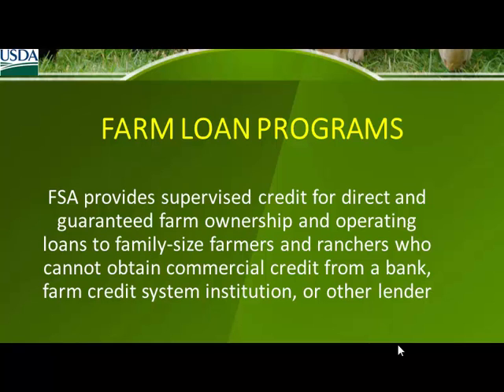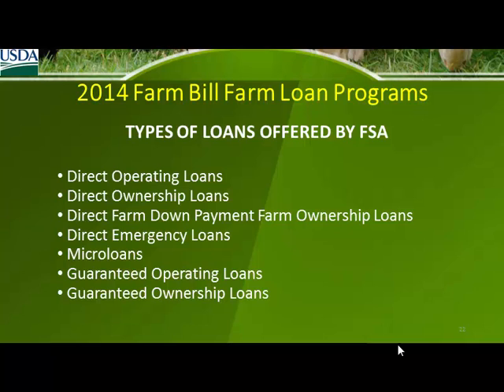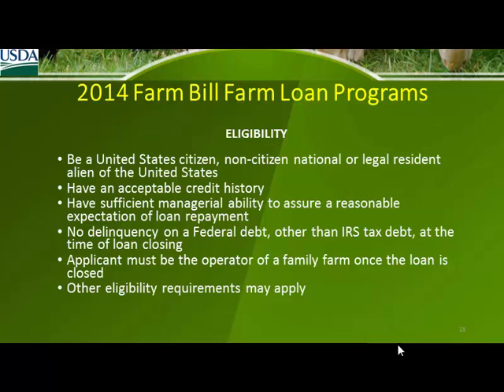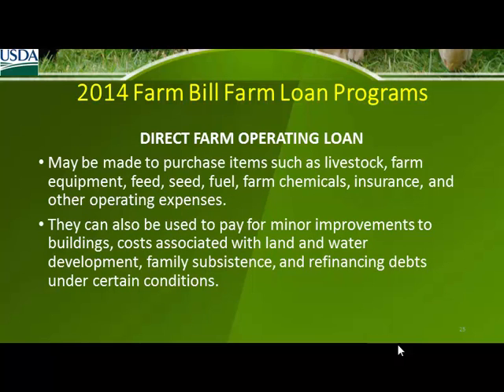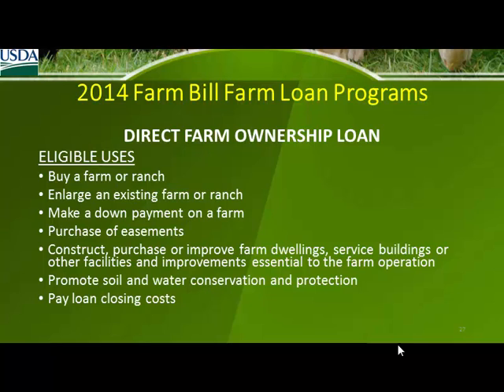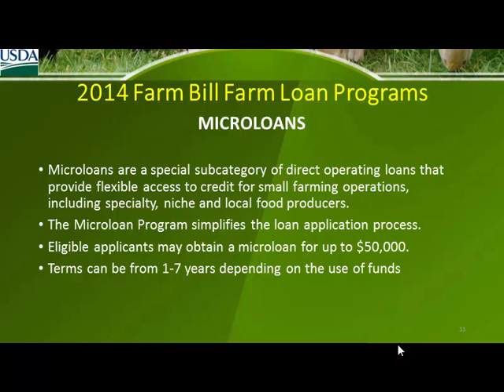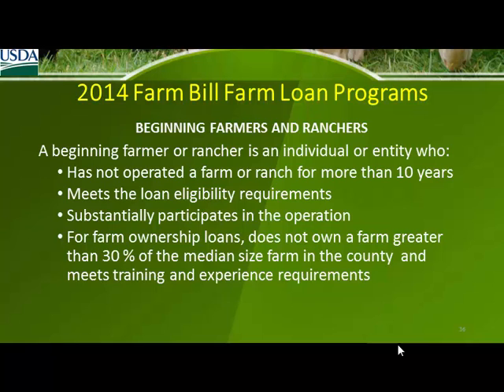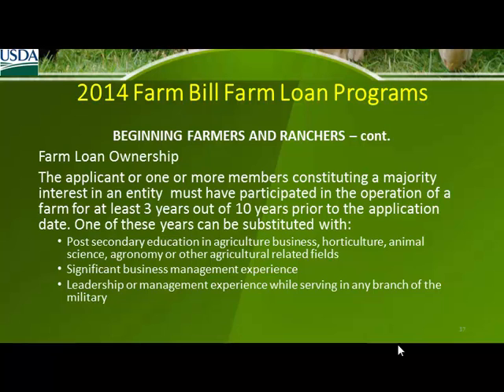RU Ready to Farm FSA Loans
USDA Farm Services Agency (FSA) representative Jim Mellor discusses FSA loan opportunities available for beginning farmers in New Jersey.